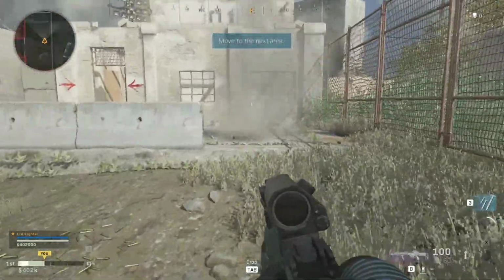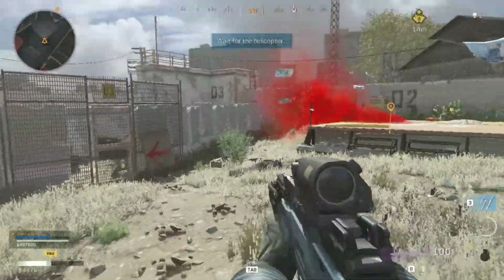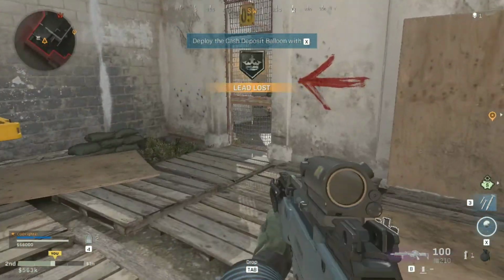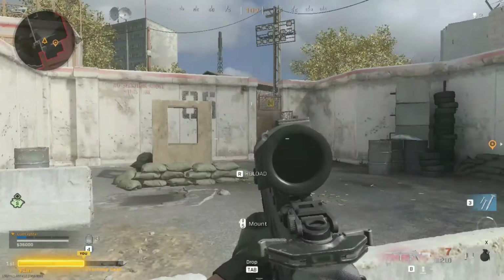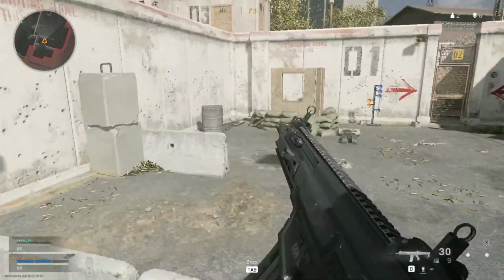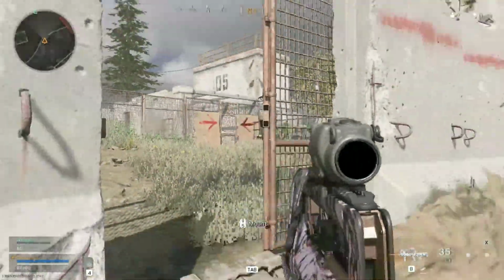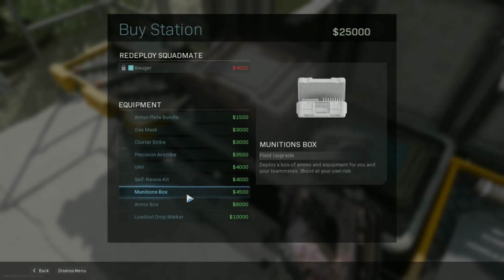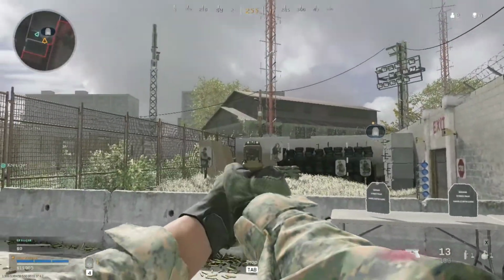Call Of Duty Warzone first time | PC Gameplay 2020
Call Of Duty Warzone first time | PC Gameplay 2020.Call of Duty Modern Warfare WARZONE Battle Royale Gameplay! Call of Duty Warzone Battle Royale. my first time playing cod warzone.
CODFigher first time playing call of duty warzone 2020. I haven't uploaded a video from last month because I was quite busy and sorry about that. But now I try to upload at least 3 videos in one week.  I am also going to upload gameplay videos of GTA5 or Pubg PC. I hope you enjoy my content.
 First time playing Call Of Duty warfare | PC Gameplay | CODFighter
if you guys watched my full video or liked my video then please press the like button, or if you are a new user to my channel then smash that subscribe button to watch my upcoming videos.
call of duty mobile warzone
3:30 pm